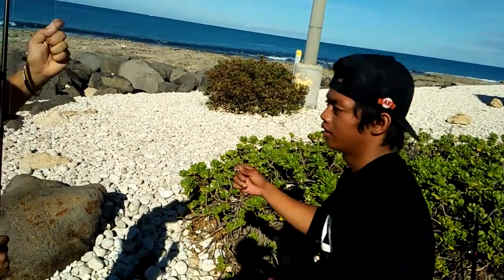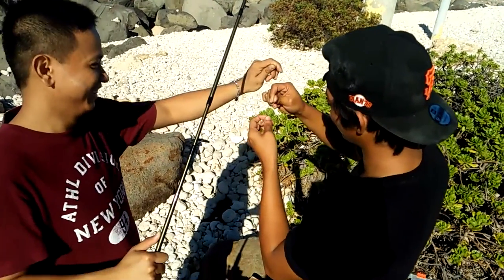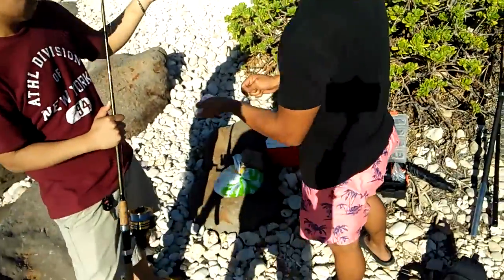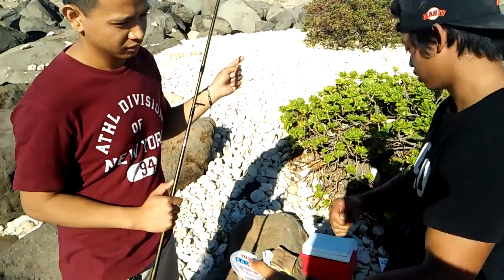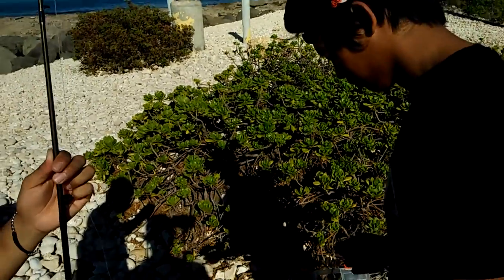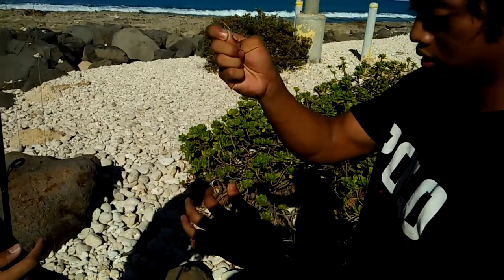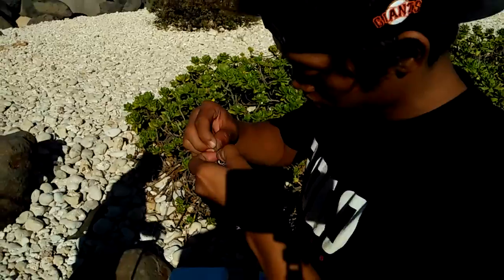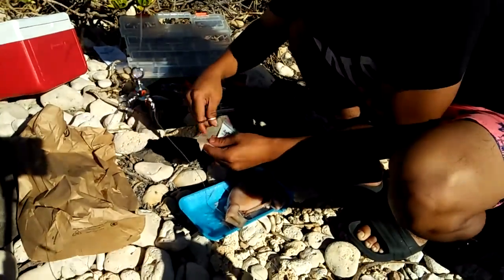Fishing Reel Setup @O'lino